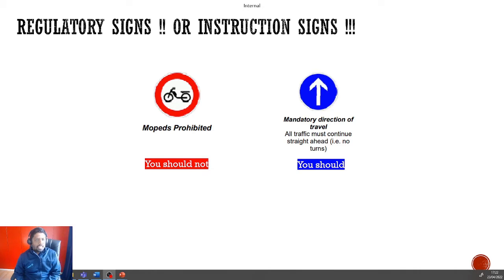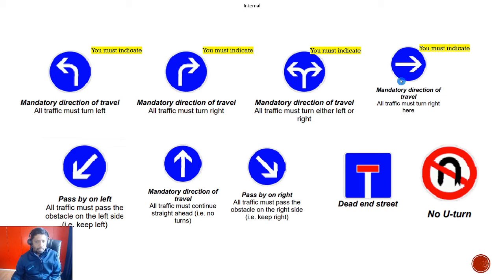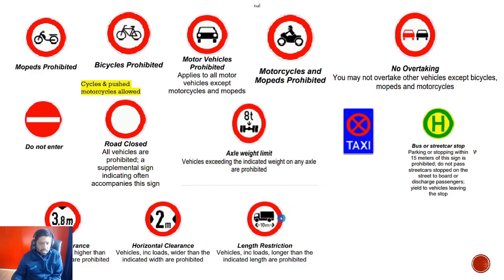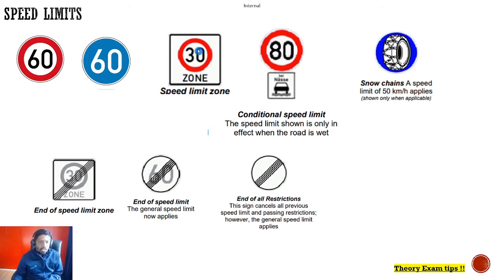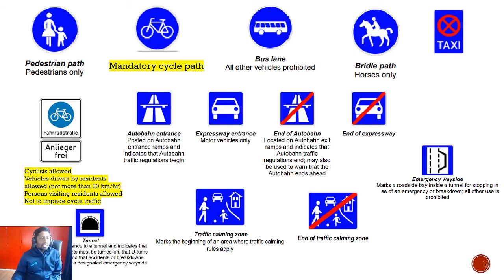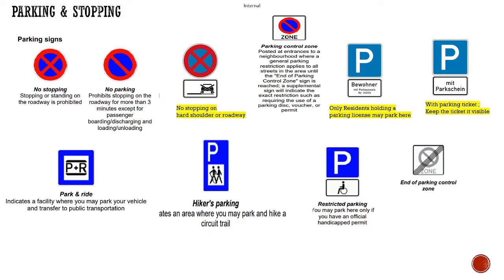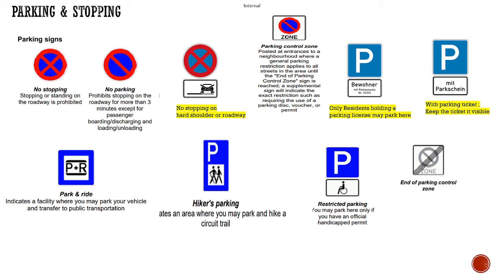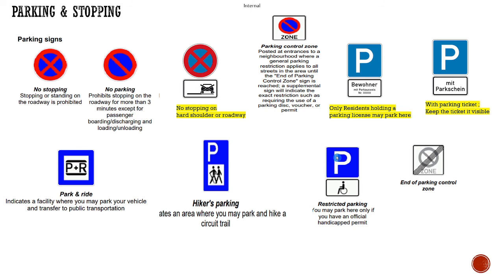Lesson1 (Part B) :Traffic signs& Devices |Regulatory signs,speed limit signs,Parking/Stopping signs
A series of videos to help you with German driving license Class B theory exam
Part B covers Regulatory signs,speed limit signs,Parking/Stopping signs

Lesson 1 : Traffic signs and Devices that help you with your exam preparation

Part a :
Warning signs

Part b :
Regulatory signs !!
Speed limit signs !!
Parking/Stopping signs !!

Part c :
Service signs !!
Other signs !!
Some example questions to cover Traffic signs

THEORY TEST
DRIVING TEST